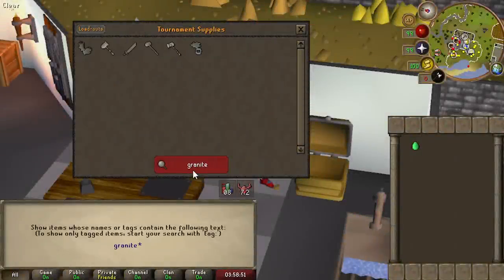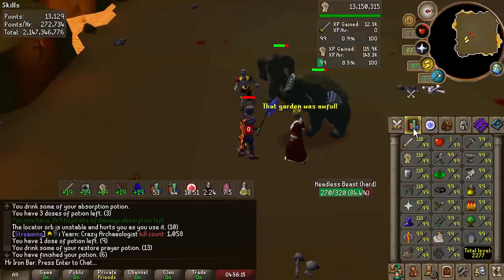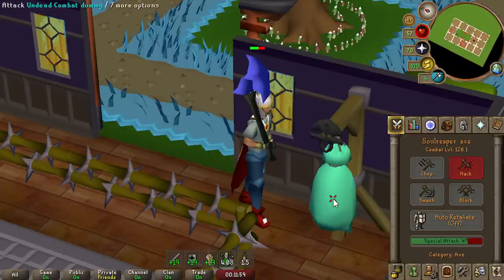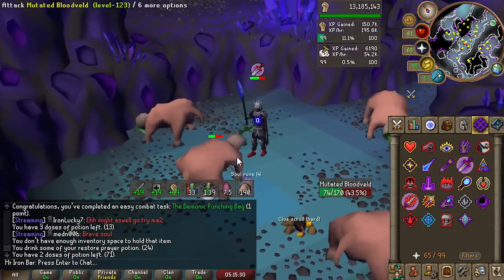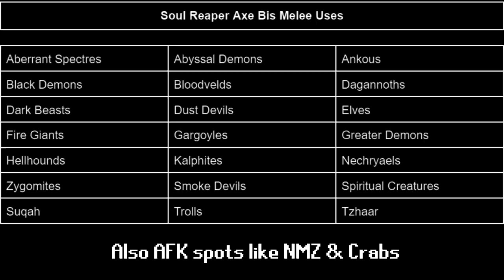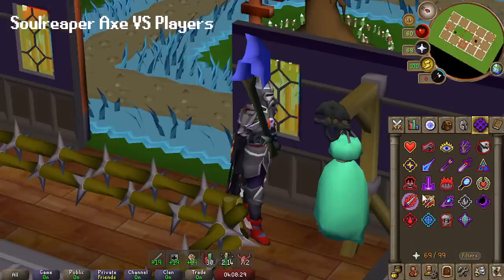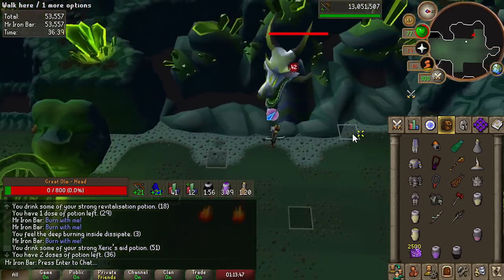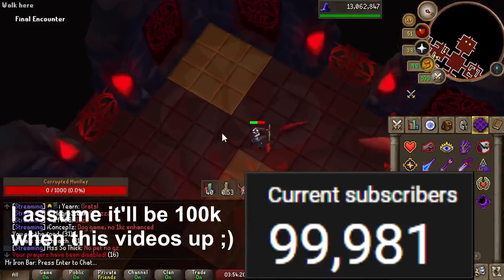New Strongest Melee Weapon (Soulreaper Axe & DT2 Rewards Review)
OSRS Ruinous Prayers Got Scrapped - but still lots of new powerful rewards still available in the upcoming Desert Treasure 2. One of the notable rewards is the Soulreaper Axe - arguably the most powerful melee weapon overall in the game. Find out how it works and see for yourself.

Timestamps:
Axe General Info 0:00
General/PVM uses 5:27
Bossing Uses 7:08
PVP Uses 8:34
Scrapped Prayers 9:04
New Bis Rings/Virtus 10:58